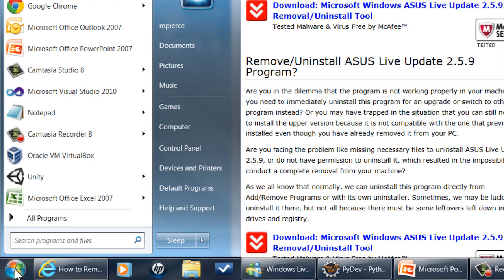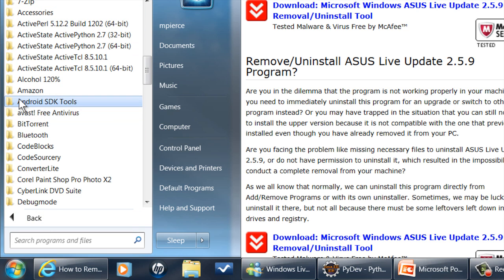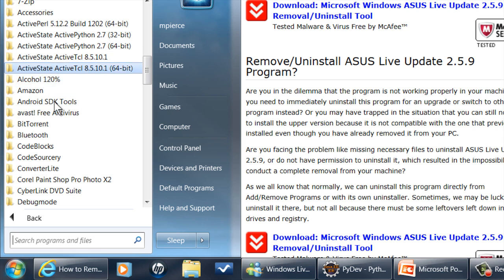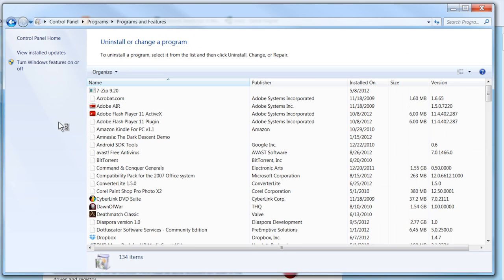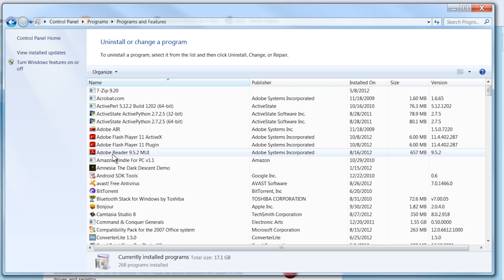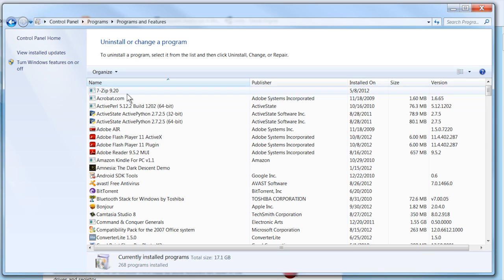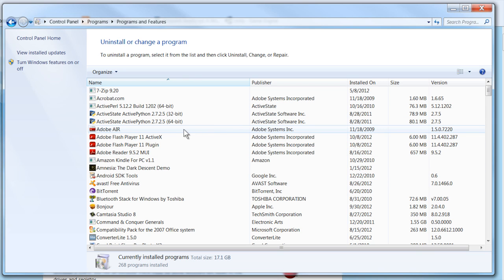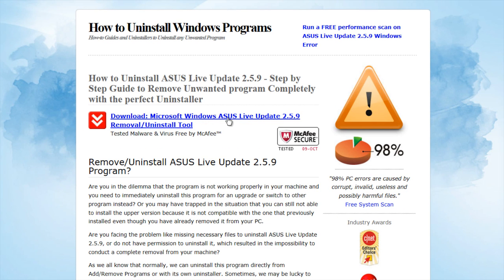How to Uninstall ASUS Live Update : Computers & Tech Tips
ASUS Live updates are designed to update the software that runs on your ASUS laptop or desktop. Uninstall ASUS Live updates with help from a software engineer with broad and extensive experience in this free video clip.

Series Description: There are few better ways to truly take control of your own productivity than through the addition of a computer to your home or business. Get assistance on a wide variety of different computer topics with help from a software engineer with broad and extensive experience in this free video series.